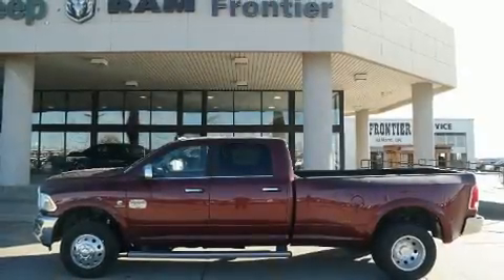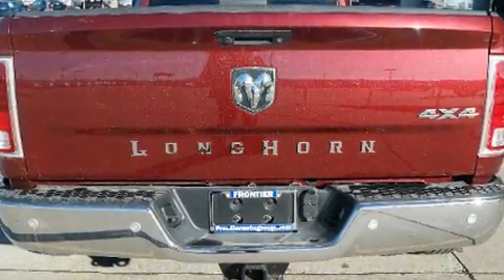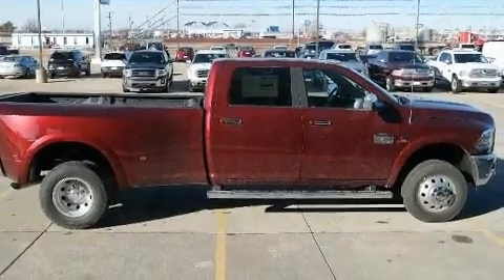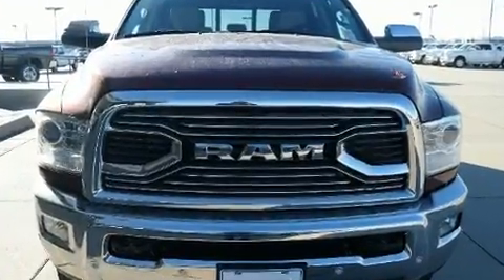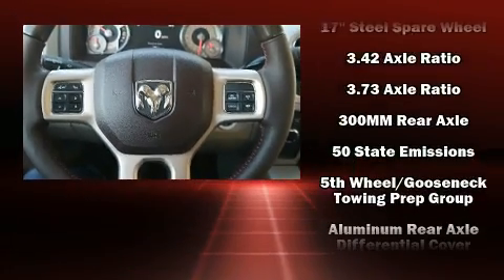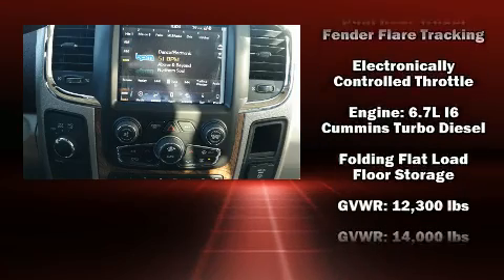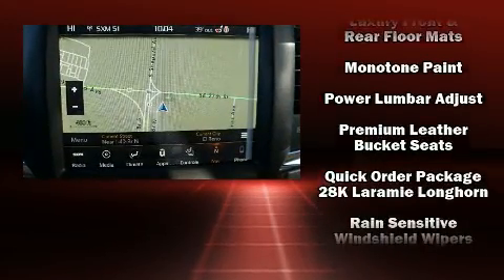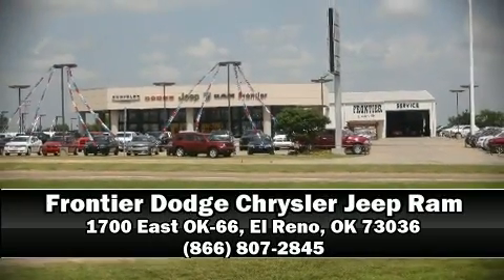2018 Ram 3500 Laramie Longhorn in El Reno, OK 73036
Come test drive this 2018 Ram 3500. This 4 door, 5 passenger truck offers the latest in technological innovation and style. It features four-wheel drive capabilities, a durable automatic transmission, and a refined 6 cylinder engine. A turbocharger further enhances performance, while also preserving fuel economy. It's equipped with tons of terrific amenities, but it won't break your budget. Like power windows, mirrors, and seats, heated and ventilated seats, power moon roof, remote keyless entry, adjustable pedals, a trailer hitch, a bedliner, and voice activated navigation. Passengers are protected by various safety and security features, including: dual front impact airbags with occupant sensing airbag, front side impact airbags, traction control, brake assist, ignition disabling, an emergency communication system, and 4 wheel disc brakes with ABS. Safety and maximum capability are assured via self leveling rear suspension, which maintains optimal driving geometry. You will have a pleasant shopping experience that is fun, informative, and never high pressured. Please don't hesitate to give us a call.